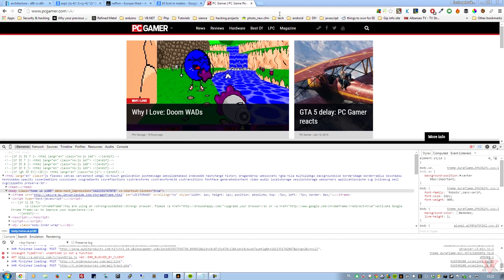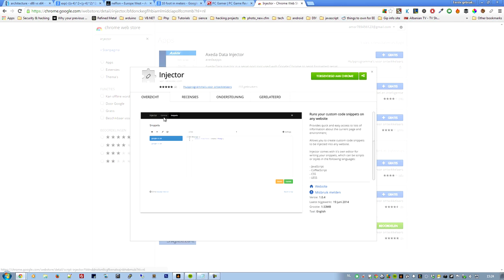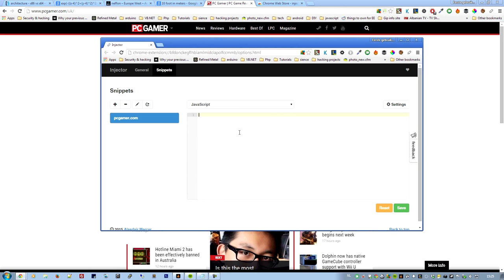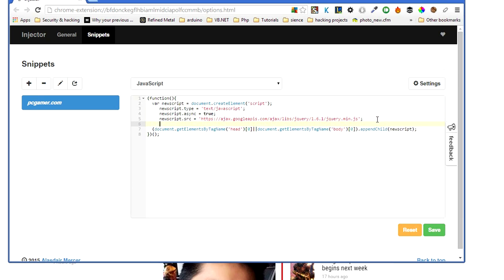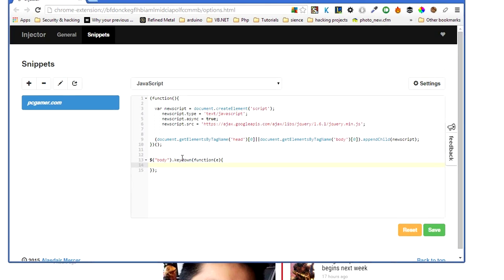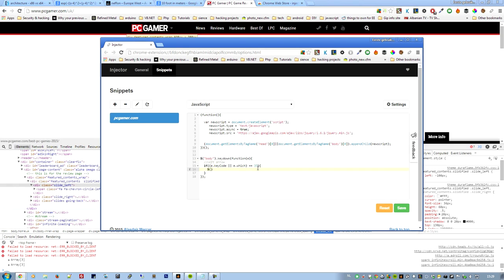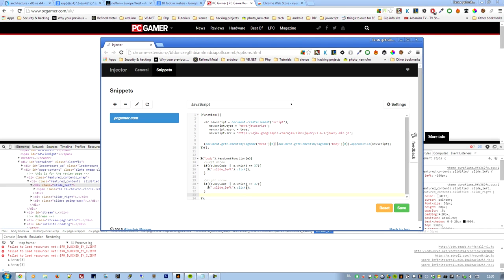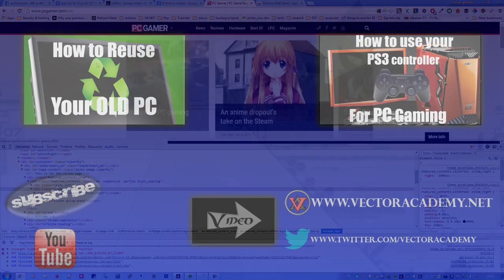How to inject javascript code in browser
--Want to play Leauge of legends--

--Ignore tags--